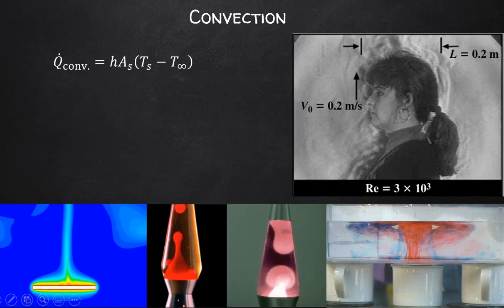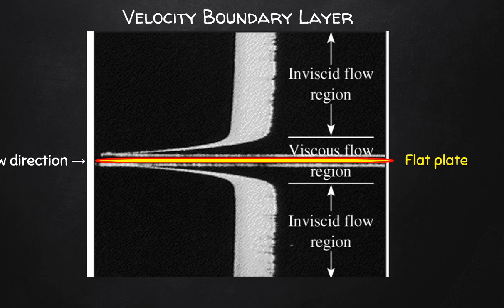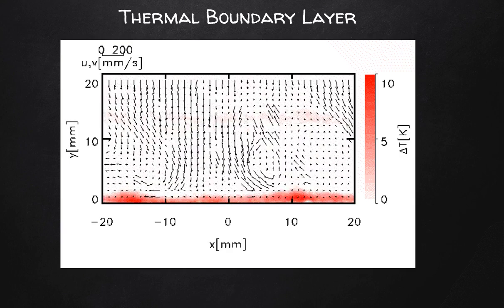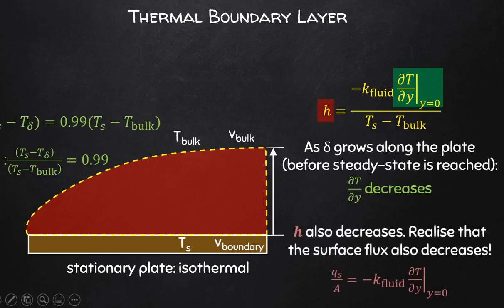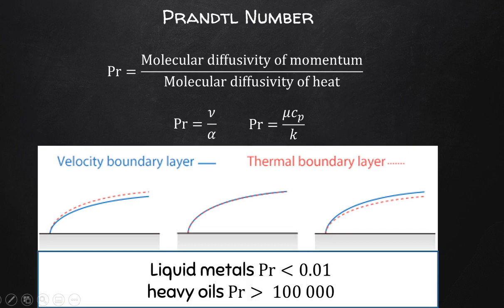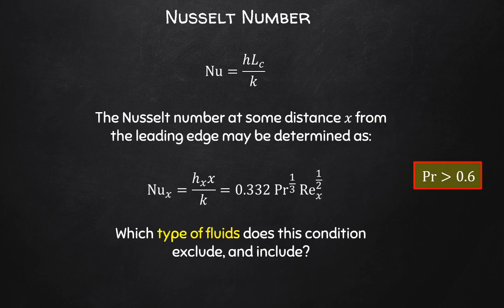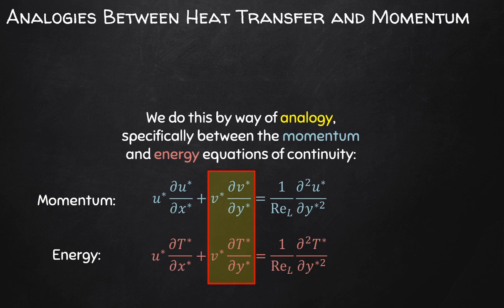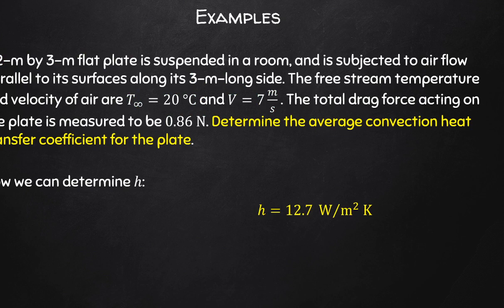H04 Fundamentals of Convection